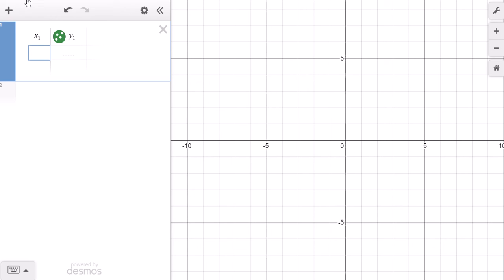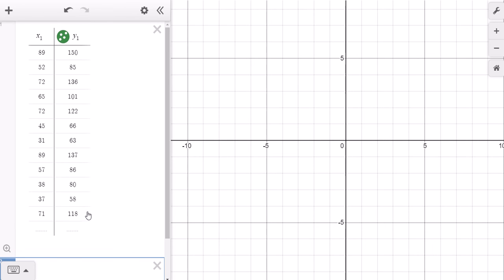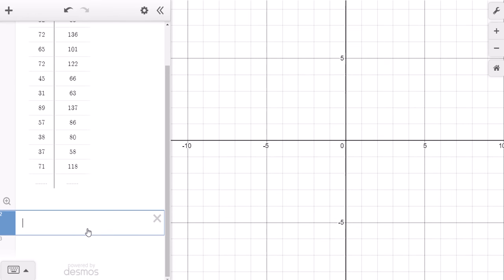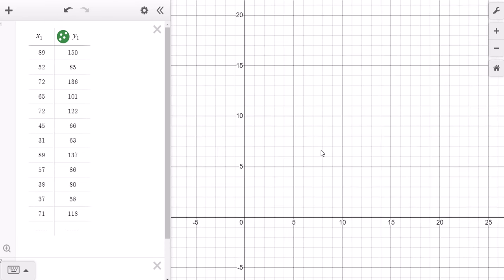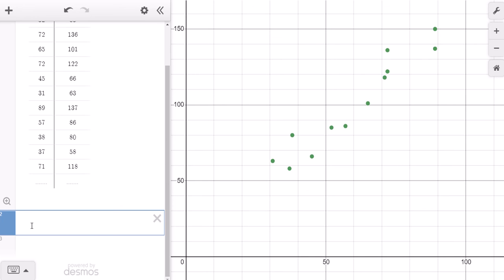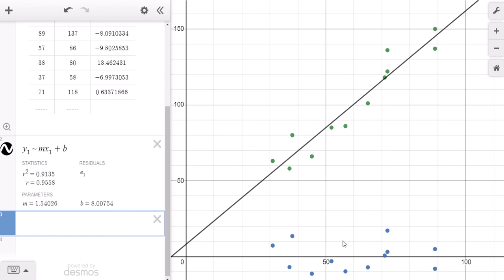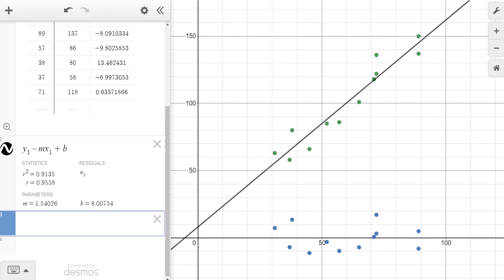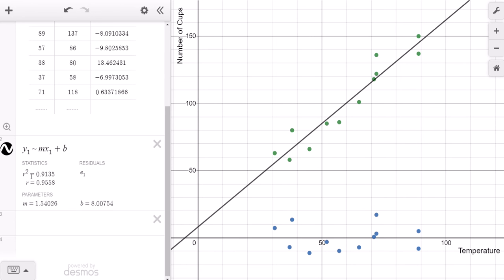5 131 C